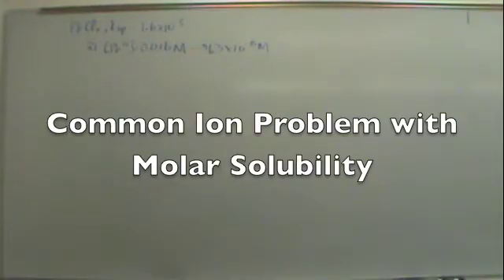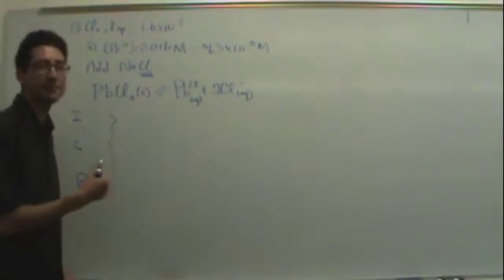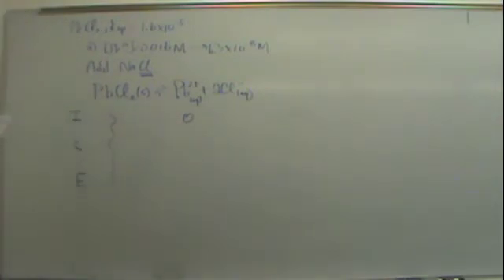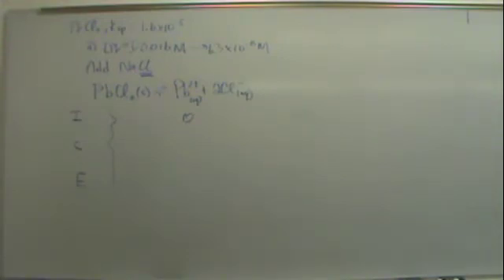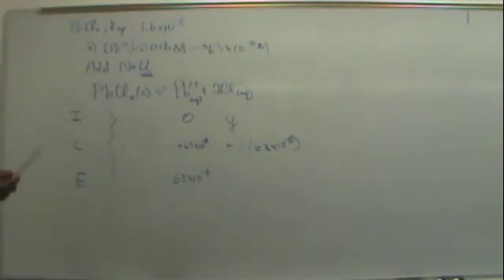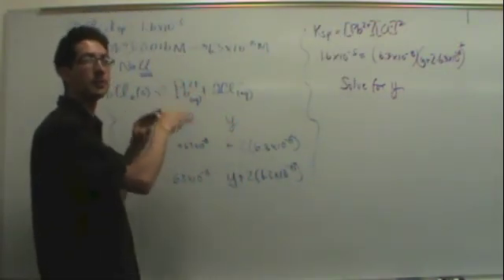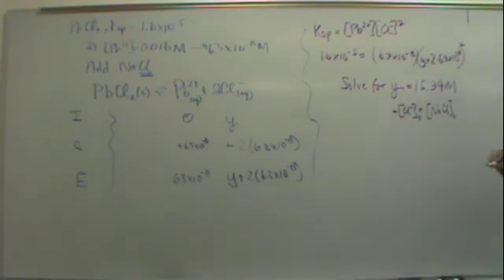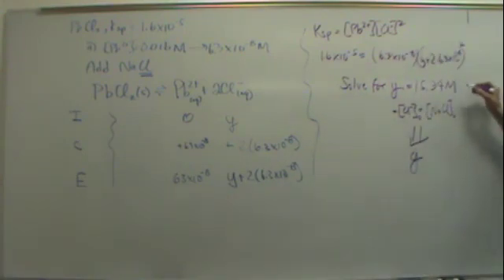Common Ion Problem